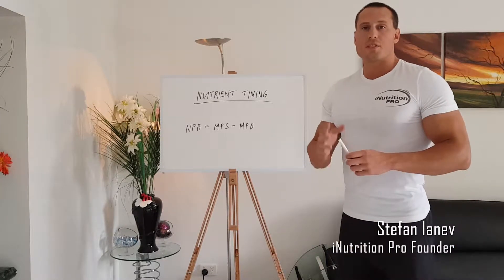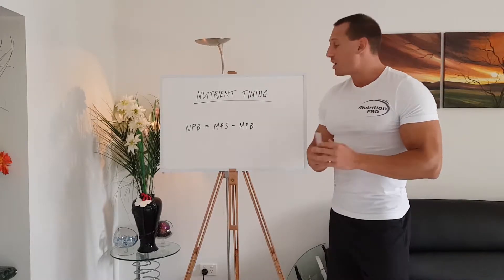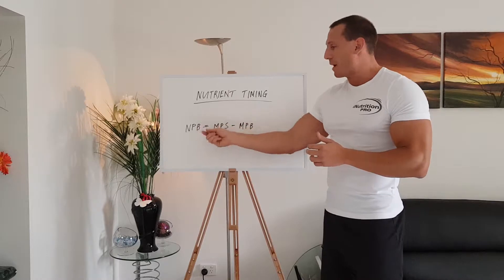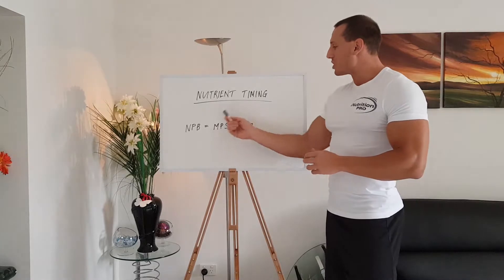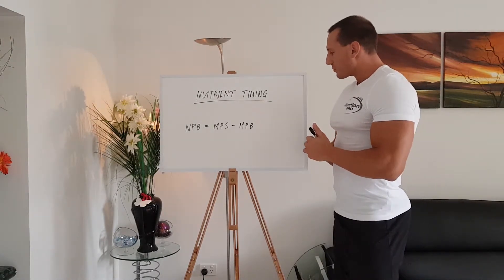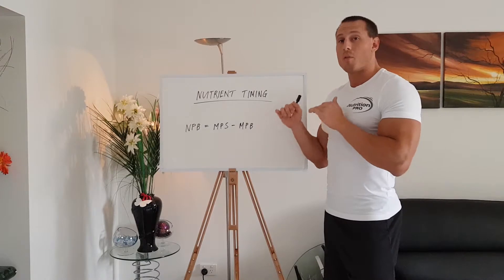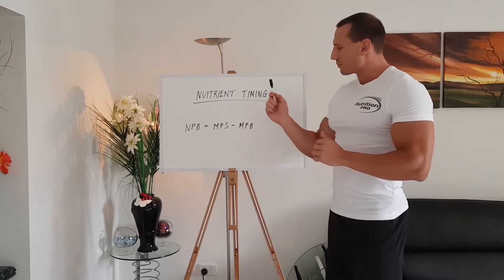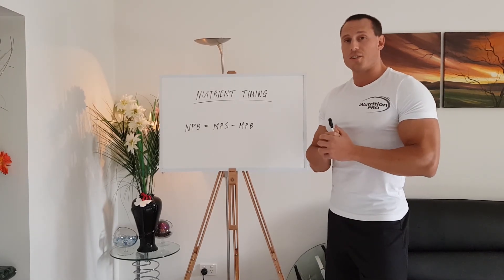How To Write An Effective Diet Plan (Day 4 of 7) - Nutrient Timing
Welcome to day 4 of this 7 part mini-series on how to write an effective diet plan!

In the last lesson we looked at how to individualize the macronutrient ratio based on a clients goal and body type.

In this lesson we are going to look at NUTRIENT TIMING and how it affects body composition and performance.

Like the macronutrient ratio, nutrient timing is highly individual and its based on many factors such as a persons goal, body type, insulin sensitivity, training volume, training time, and neurotransmitter make up.

Stefan Ianev
iNutrition Pro Founder